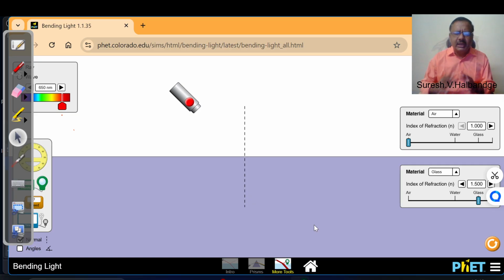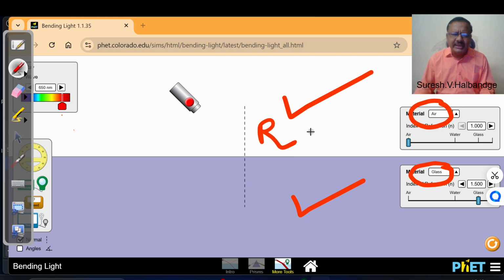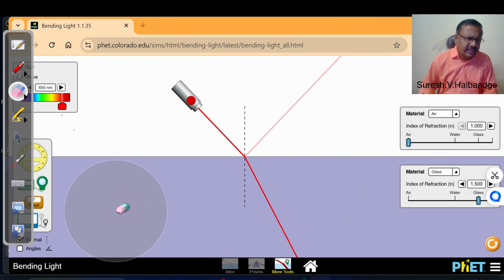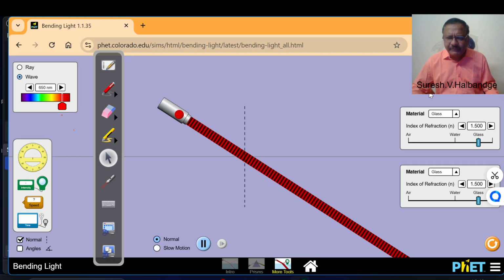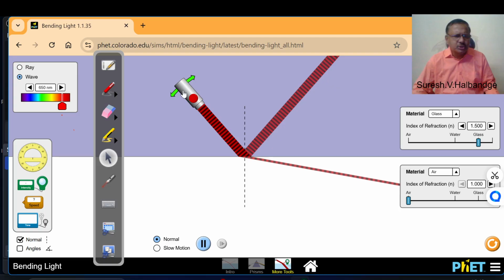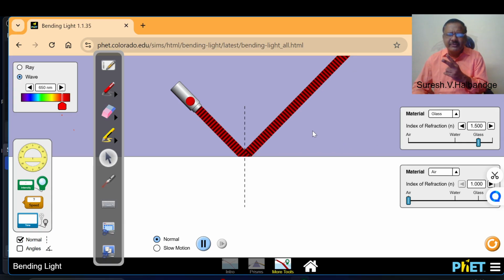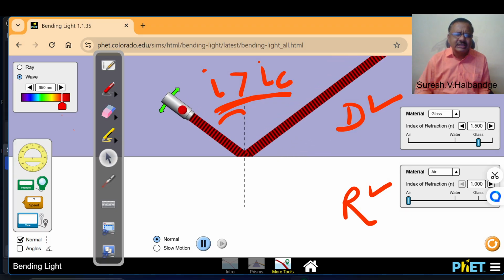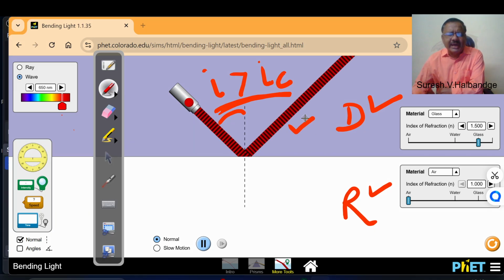TOTAL INTERNAL REFLECTION